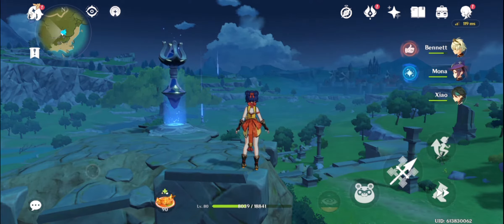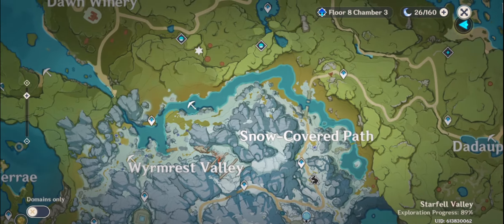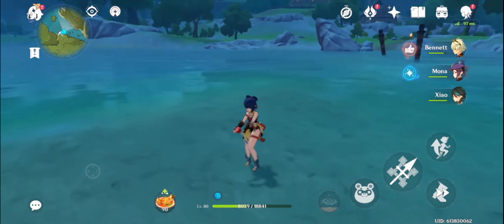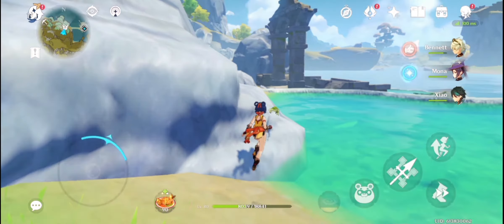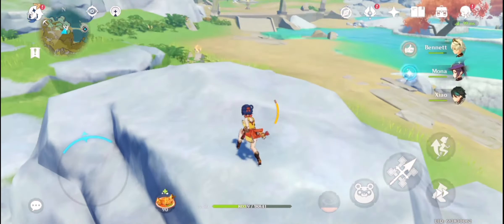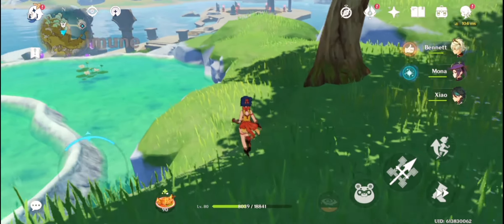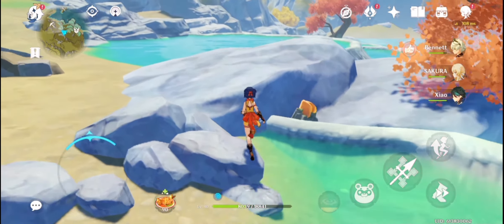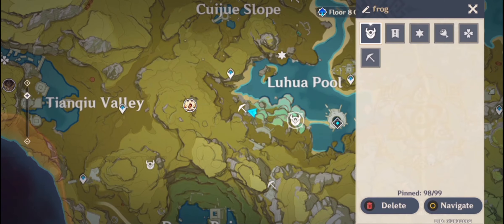[Genshin Impact] FROG FARMING EASY TRICK for MOBILE